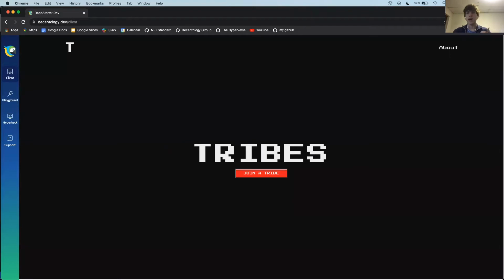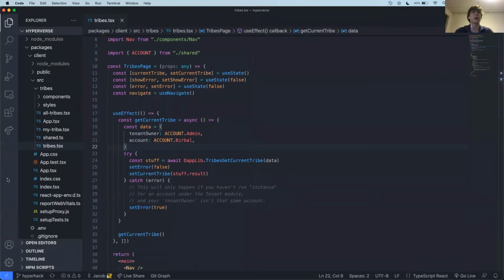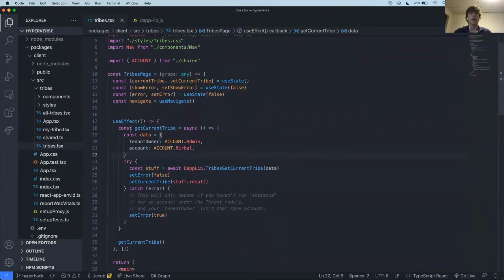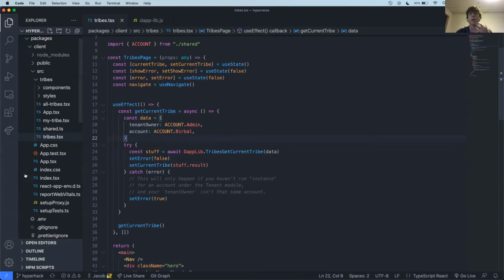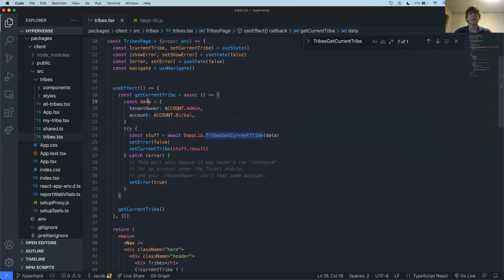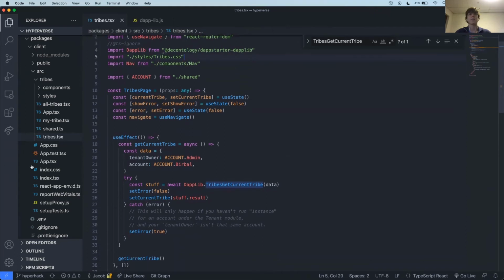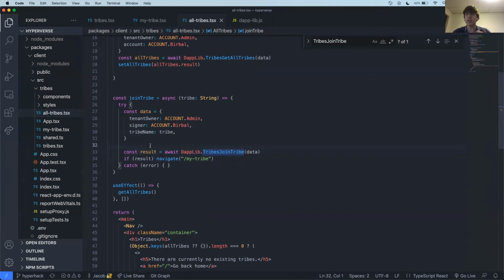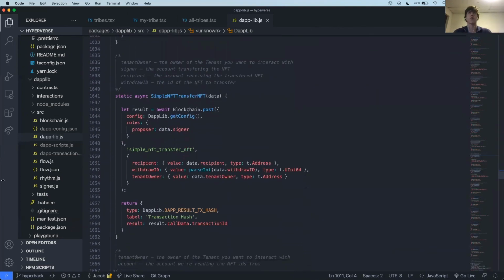Hyperhack: Calling Smart Module Functions from Client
Thank you for participating in Hyperhack.

Happy hacking!